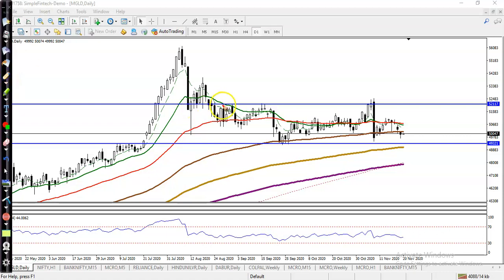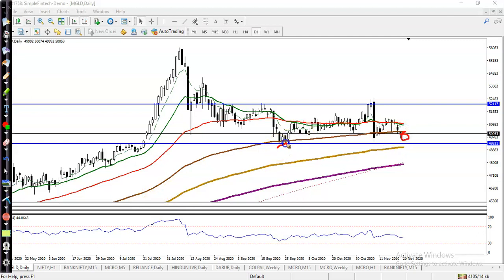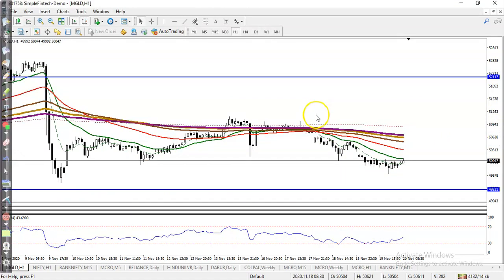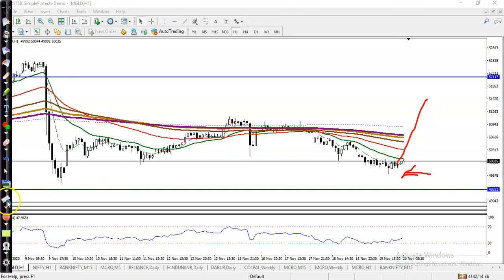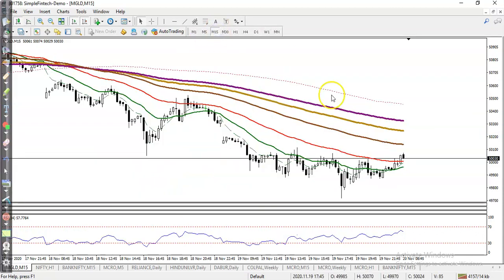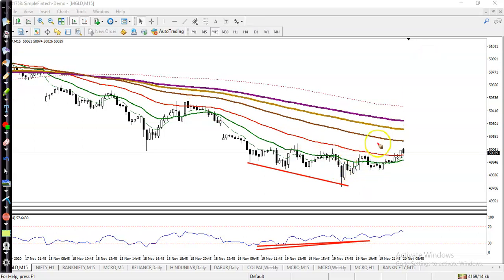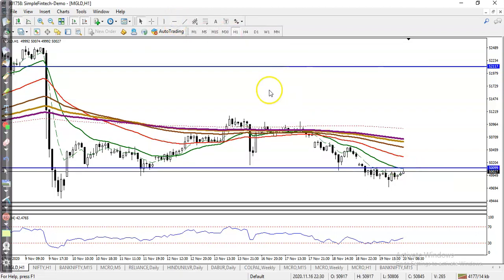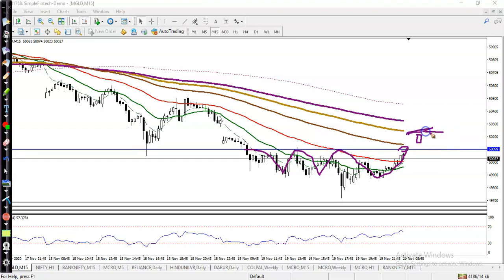Gold Analysis | Pivot Point | Market trends | 20th November 2020